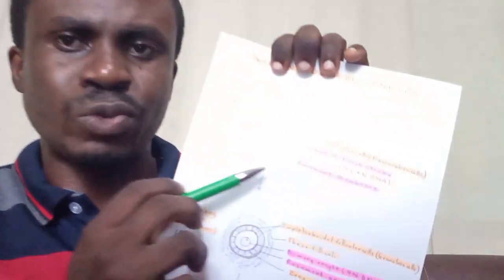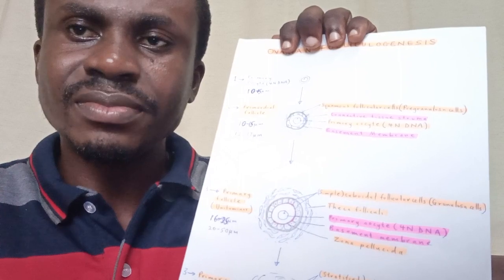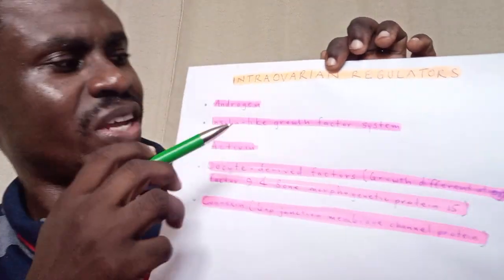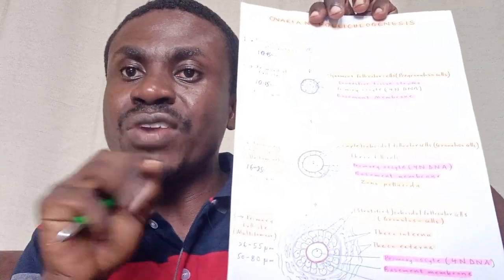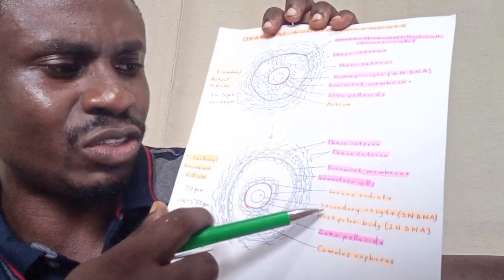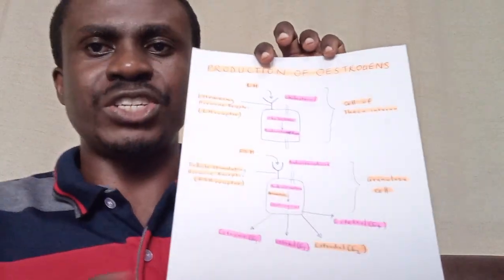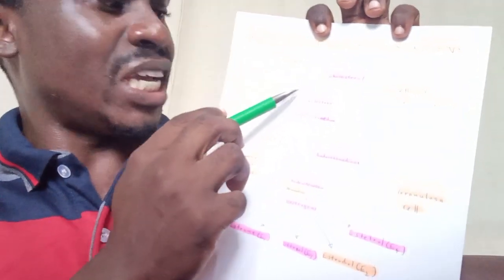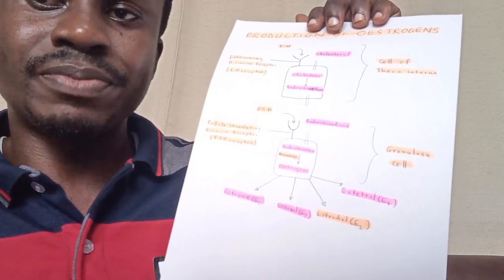RIM/TNA with DO - Ovarian Folliculogenesis